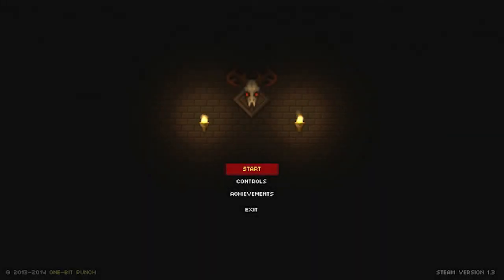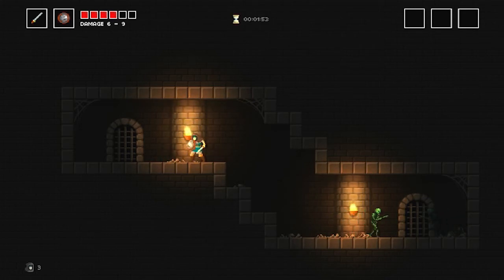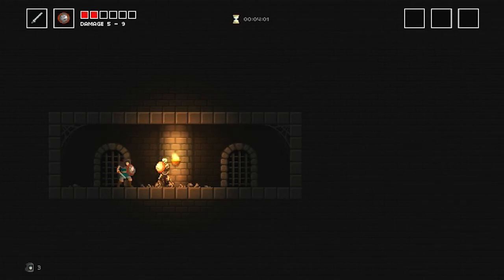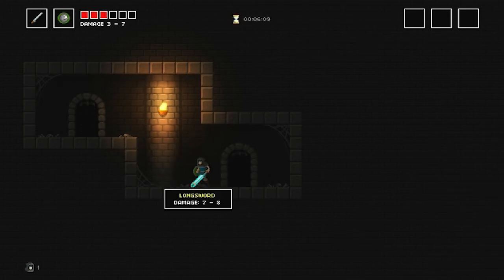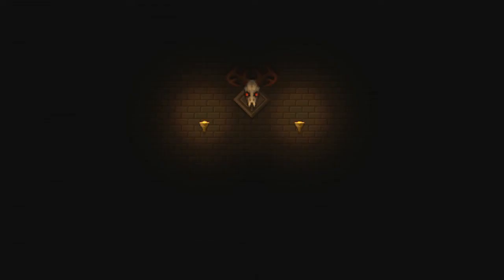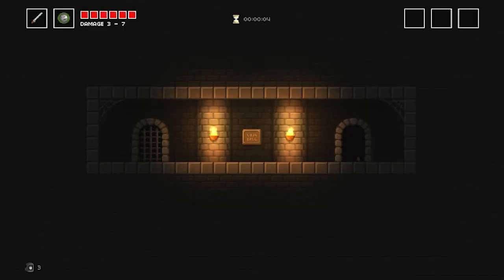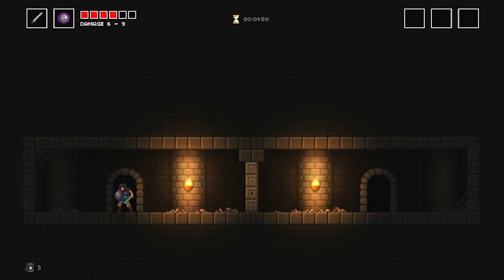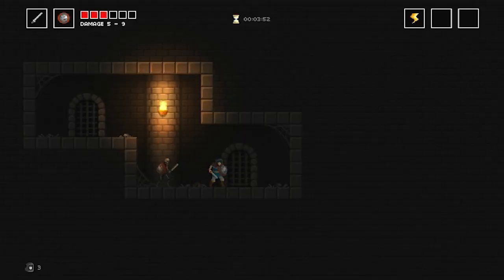Shadow Crypt Review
Shadowcrypt is a challenging combat-platformer that pays tribute to NES classics such as Zelda II and Castlevania. Engage in tactical sword & shield combat where quick reflexes, timing, and observation are key to survive the deadly catacomb! You play as a hero who is the last of an ancient order sworn to battle corrupted sorcerers. Pick up weapon upgrades along the way, find the Necromancer and defeat his horde of undead warriors through a series of labyrinthine rooms and torch-lit corridors.

Features
Engaging and visceral melee combat that keeps you on your toes.
Authentic hand-drawn pixels and animation.
70+ non-linear rooms.
Weapon upgrades and elemental enchantments.